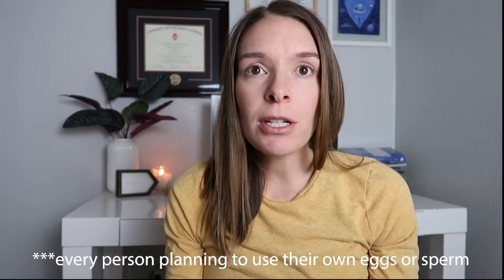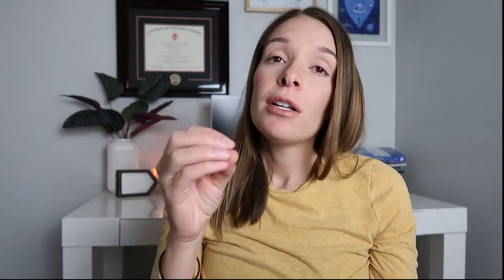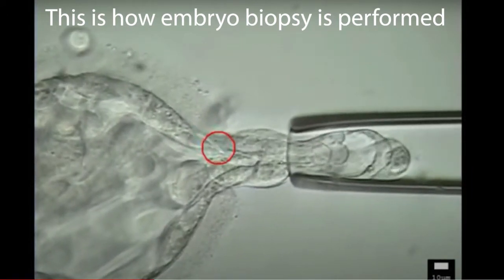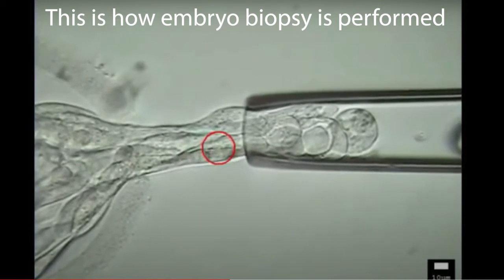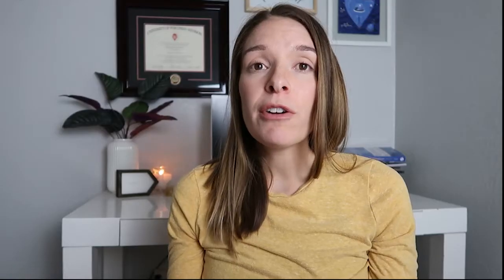Preconception and Prenatal Genetic Testing Explained by a Genetic Counselor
Katie Lee is a certified genetic counselor with 7+ years of practice in reproductive medicine. She has worked for one of the most well-known IVF clinics in the United States and a laboratory that offers fertility-related genetic testing.  She is currently employed by one of the largest sperm banks in the US. Katie started this YouTube channel to support people going through fertility treatment and miscarriages. On this channel Katie discusses topics in fertility/preconception genetic counseling and her own personal experience with unexplained recurrent pregnancy loss.

Check out Katie Lee's website and fertility and miscarriage-related digital downloads

Today Katie discussed nine different types of preconception and prenatal genetic tests.  If you are planning to conceive anytime soon or you are currently pregnant you should know about each of these genetic tests.  If you are interested in prenatal or preconception genetic counseling this is a great video to learn a bit more about the different test options available in 2021.  During this video I will provide an overview of carrier screening, different types of PGT (preimplantation genetic testing), NIPT (non-invasive prenatal testing), CVS and amniocentesis.

Find a Test
0:00 Intro
1:14 Carrier Screening (Preconception)
3:49 Hereditary Diseases in your Family (Preconception)
5:24 Preimplantation Genetic Testing (PGT, Preconception)
6:39 PGT-A (Aneuploidy)
7:22 PGT-M (Monogenic Diseases)
8:17 PGT-SR (Structural Rearrangements)
9:09 PGT-P (Polygenic Diseases)
10:21 Prenatal Testing
10:29 Noninvasive Prenatal Testing (NIPT)
11:30 Chorionic Villus Sampling (CVS)
12:17 Amniocentesis

If you're interested in NIPT (non-invasive prenatal testing), check out my video where I share my NIPT results

Katie Lee is a certified genetic counselor with over five years of practice in reproductive medicine. She has worked for one of the most well-known IVF clinics in the United States and also for a genetic testing laboratory that offers fertility related genetic testing.  She is currently employed by one of the largest sperm banks in the US and started this YouTube channel to support people going through fertility treatment and miscarriages. On this channel Katie discusses topics in fertility/preconception genetic counseling and her own personal experience with unexplained recurrent pregnancy loss.

This content is for educational and informational purposes only. This video is not a substitute for professional medical advice. Please contact your doctor or other qualified healthcare provider with any questions you may have regarding medical advice, your condition or treatment.